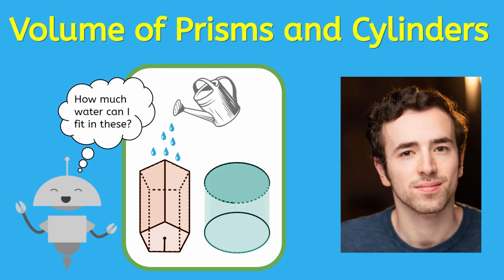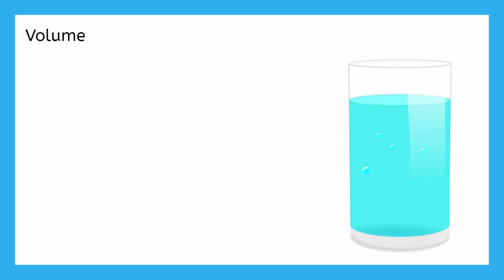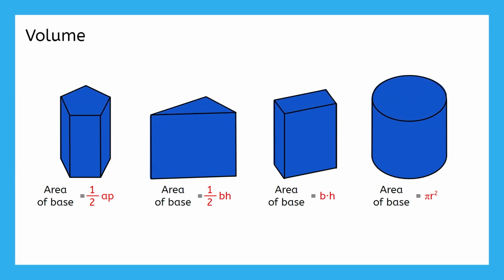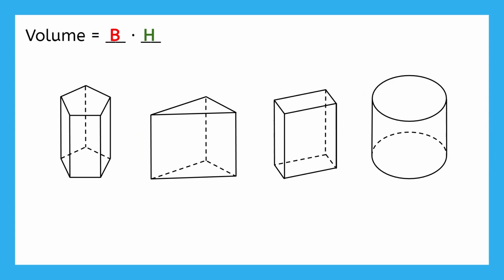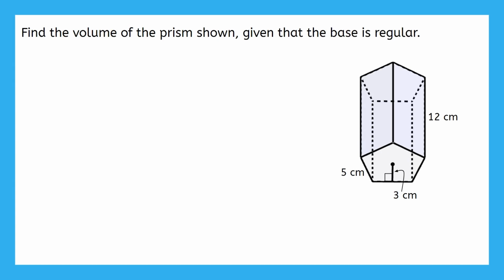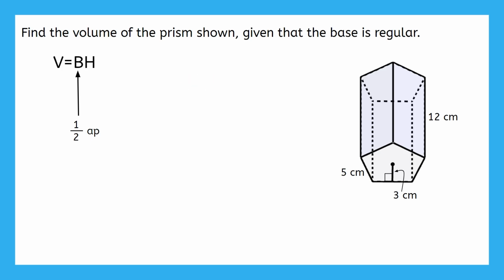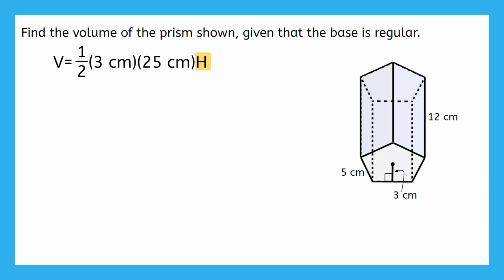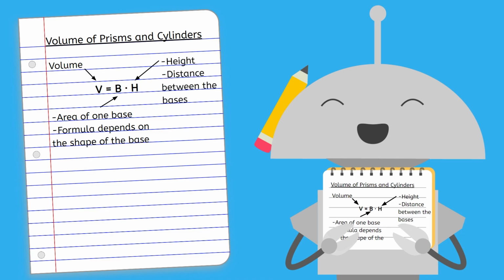Volume of Prisms and Cylinders - Calculating 3D Space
Calculate volume of prisms and cylinders! In this high school geometry lesson, students will apply volume formulas in 3D contexts. This lesson is from MiaPrep’s Geometry course. Explore more geometry practice on our channel!